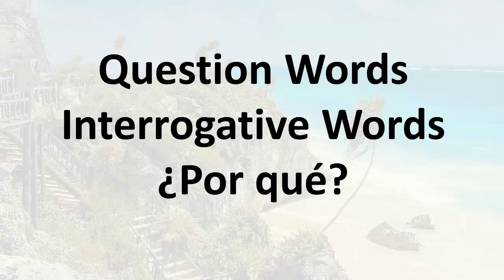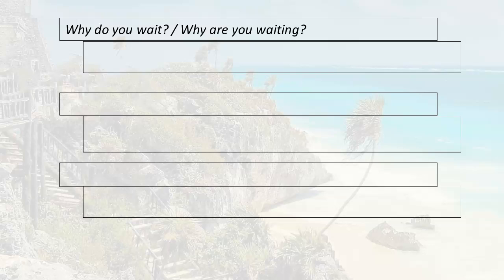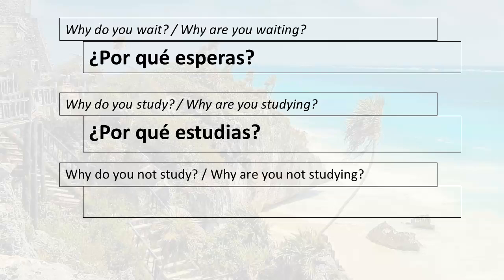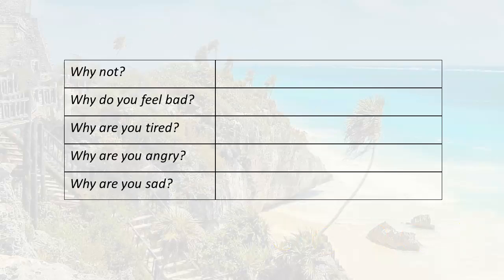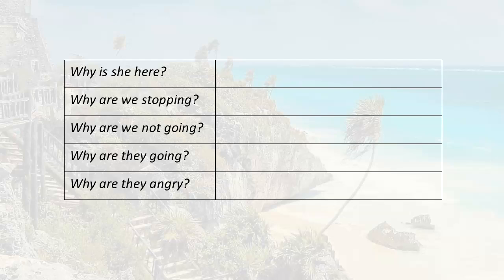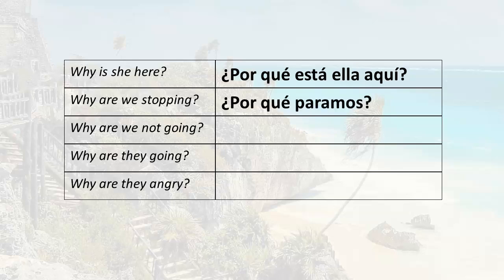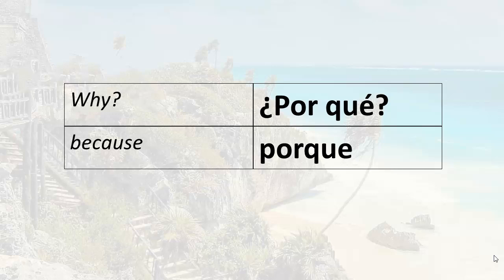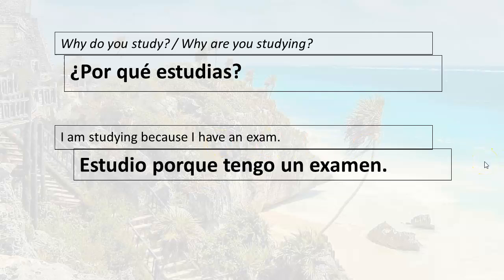124 Easily Learn Spanish, questions with ¿POR QUÉ?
Learn how to use interrogative words (question words) in Spanish.

Vocabulary: ¿POR QUÉ?, why?

Grammar: interrogative words, question words.